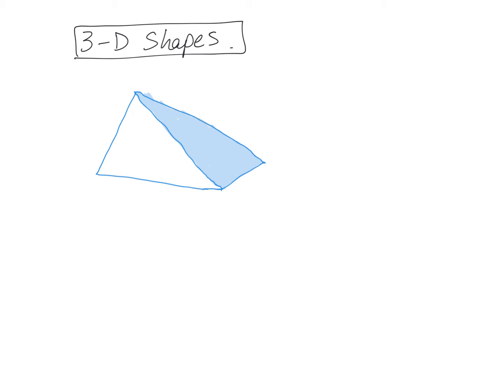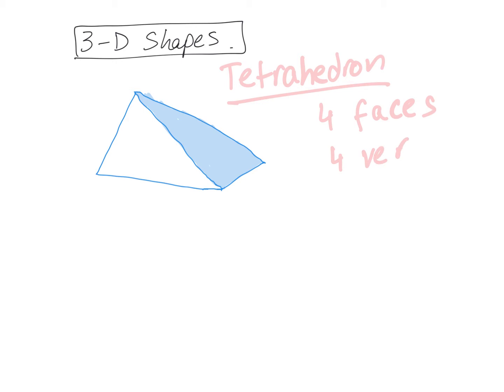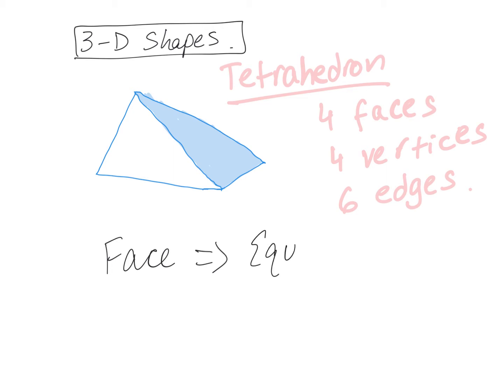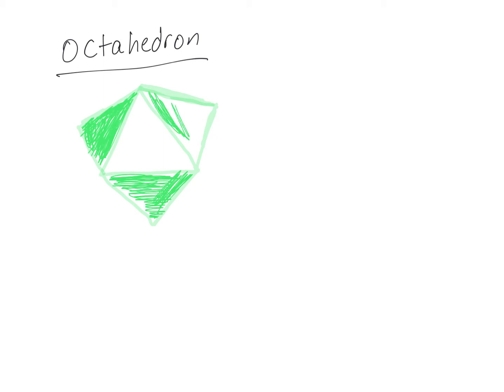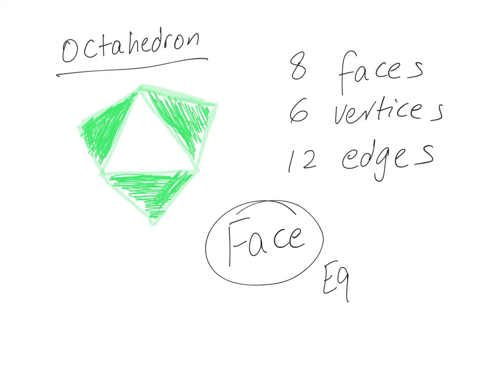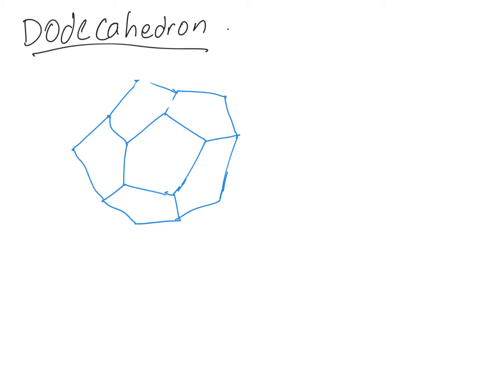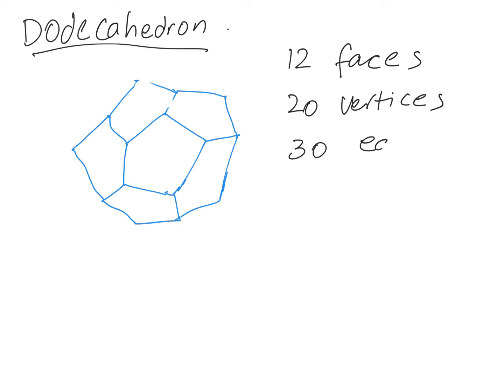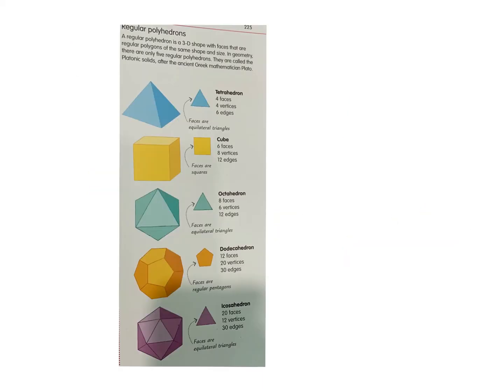Geometry Summer - Regular Polyhedrons